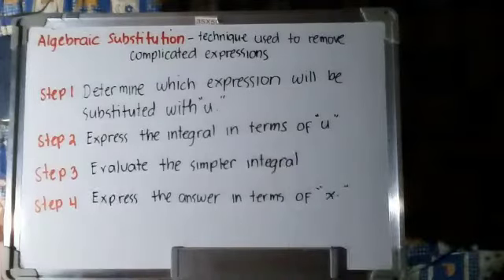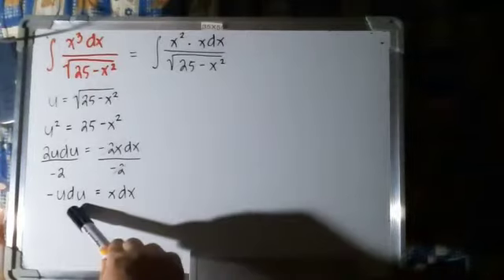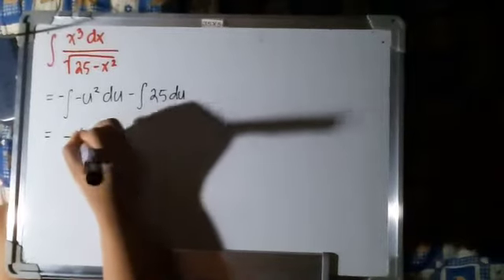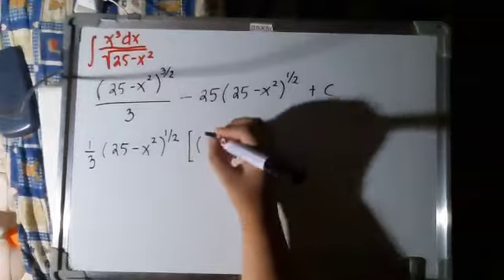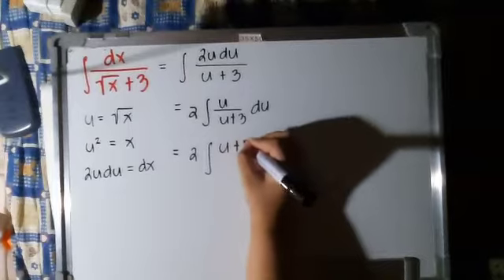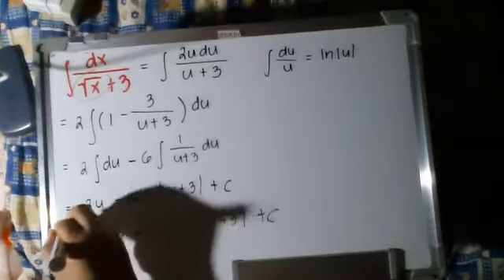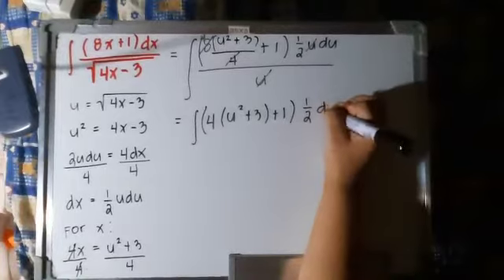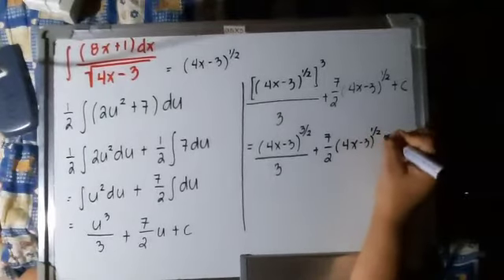Algebraic Substitution - Part 1